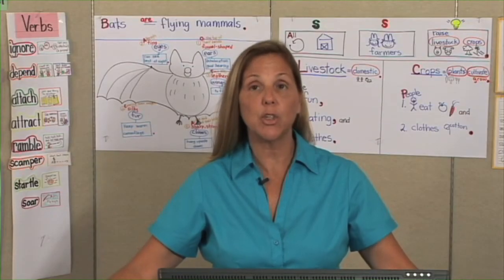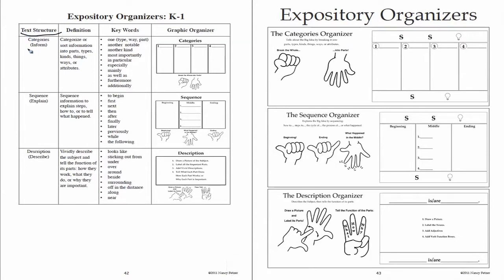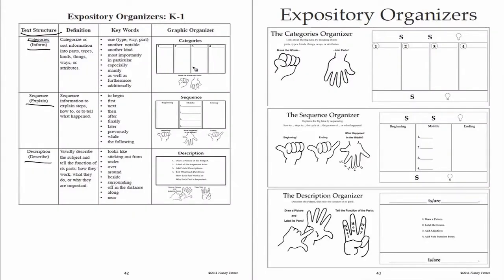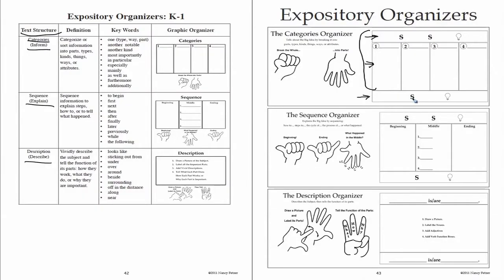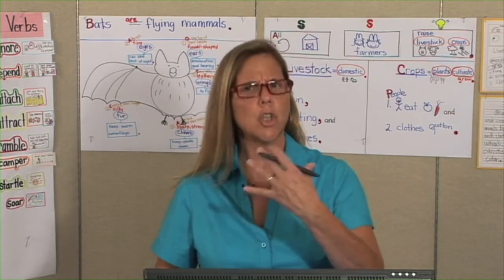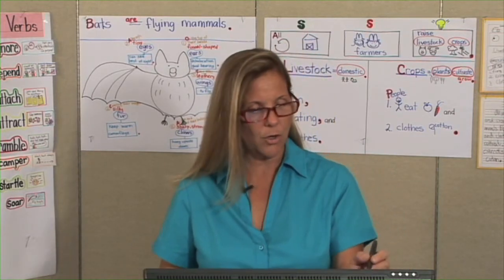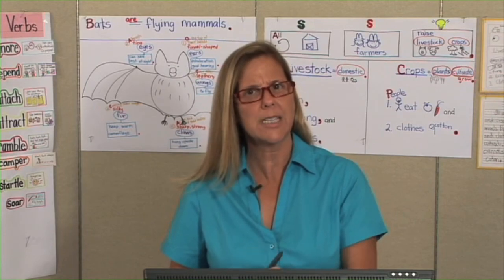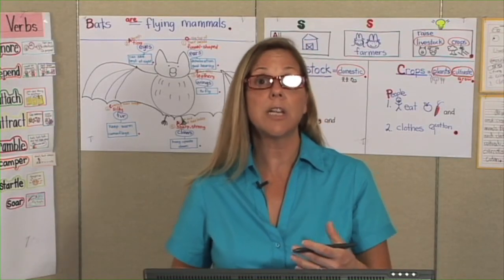Lecture Notes and Content Diagrams Organizers